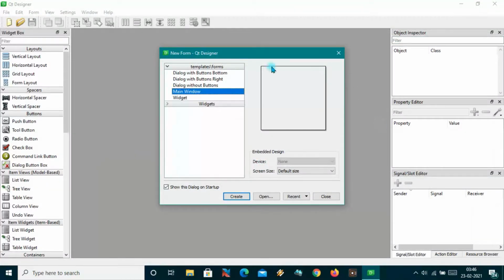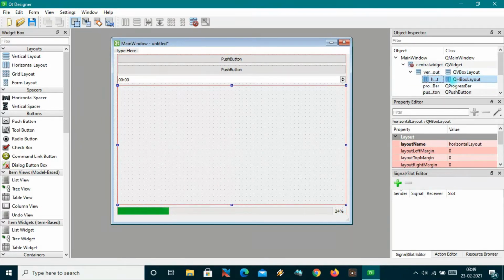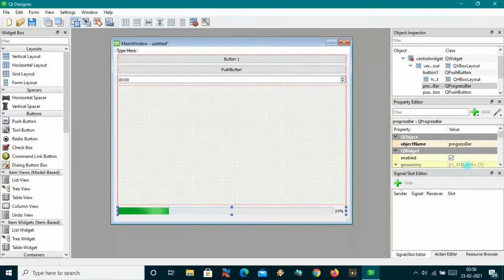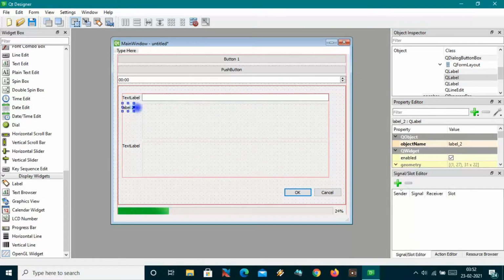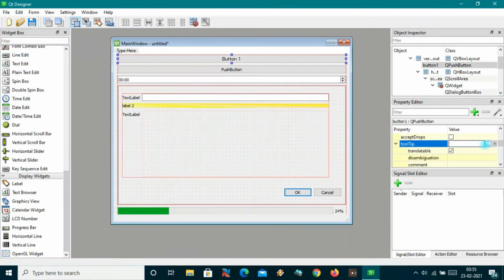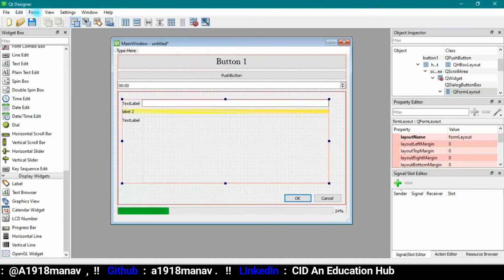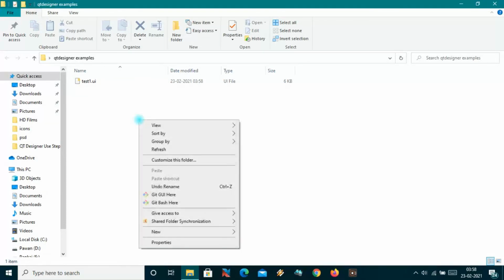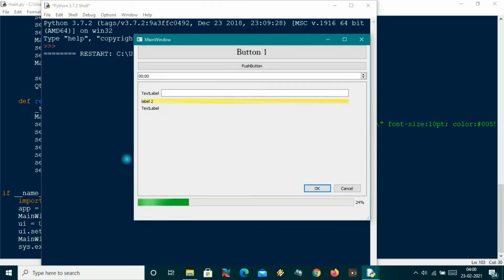How to use Qt Designer || PyQt5 || Python GUI Tutorial || CID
let's make Apps in seconds using QtDesigner, a GUI Designer for PyQt5 which uses drag and drop concept to build the app.
In this Video, we're Going to Learn :
00:00 - Introduction
00:36 - How to install Qt Designer
01:30 - Where is Qt Designer installed
02:36 - Where is designer.exe in PyQt5
04:32 - Create main window in Qt Designer
05:20 - create widgets in Qt Designer
10:15 - Add stylesheets on Qt widgets
11:41 - Add tooltip using QtDesigner in pyqt5
13:31 - How to save designed UI in QtDesigner
14:45 - How to convert .ui file to .py file
15:50 - Understanding Qt Designer generated  python code

I hope guys, you liked the video.
learning is all about getting and sharing help.